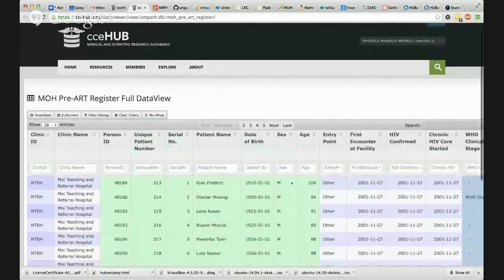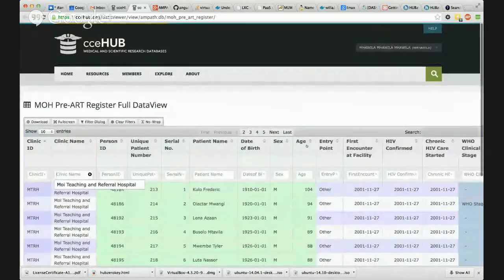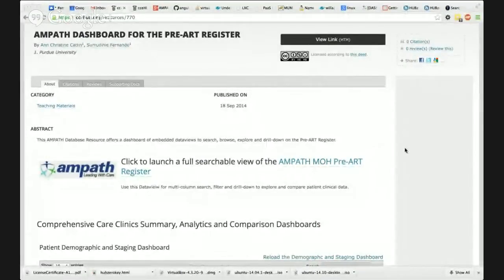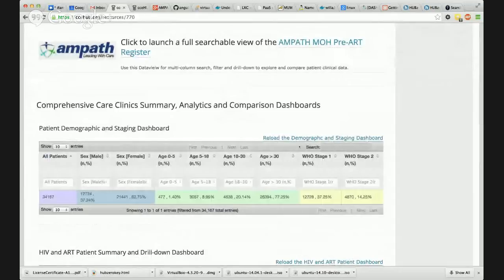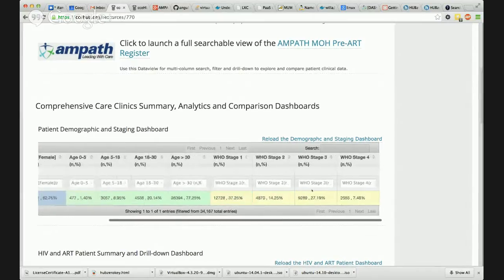AMPATH Weekly Dev Call